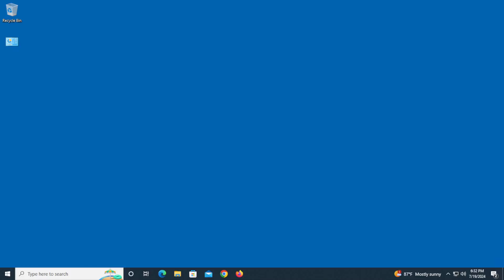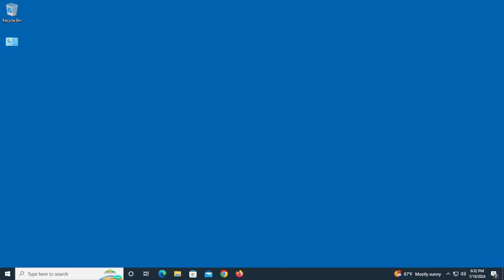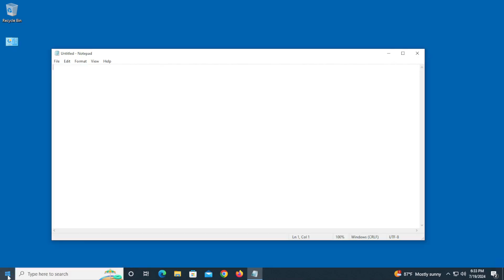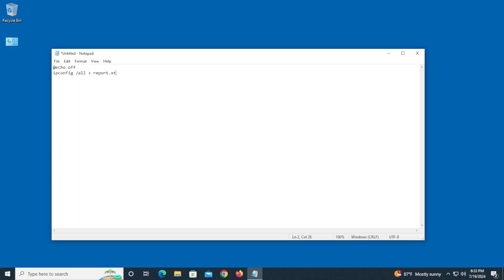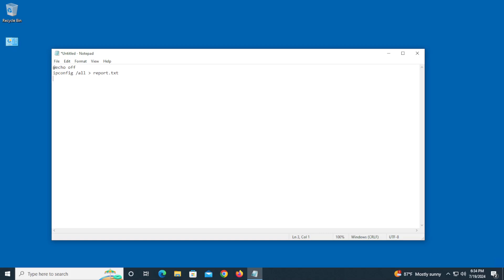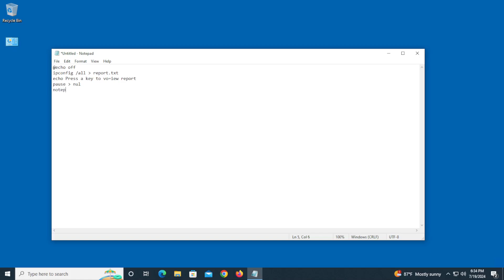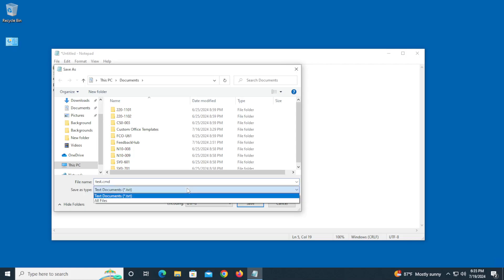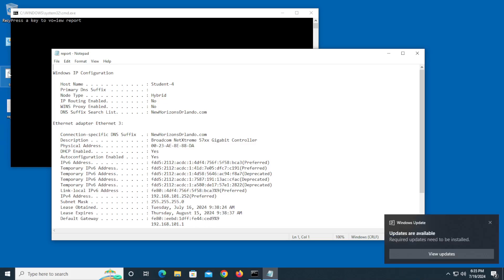Ipconfig all batch file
In this video we show you how to create a batch file to check system IP configurations. This can be used with Windows 10 & Windows 11.